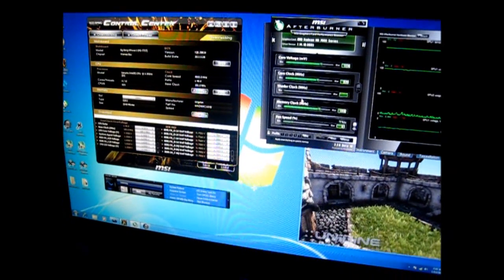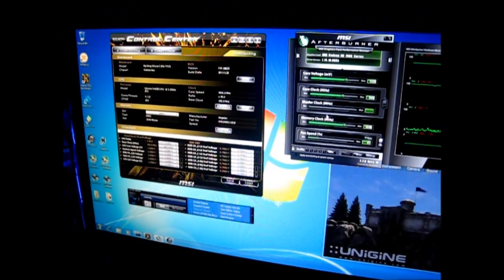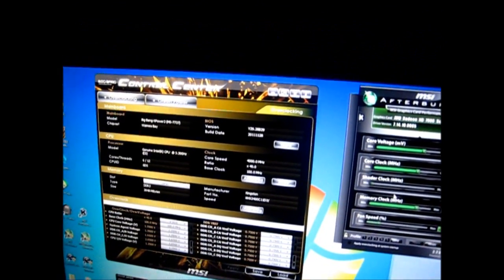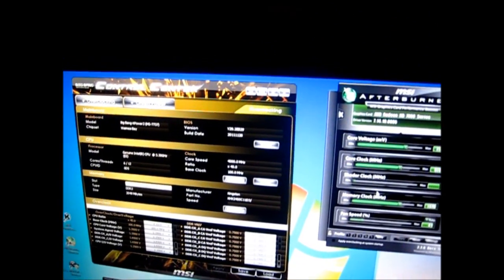CES 2012: Day 2 - MSI Control Center Mobile App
MSI shows off the new MSI Control Center Mobile App which allows remote wireless overclocking and monitoring of your MSI components through your phone.